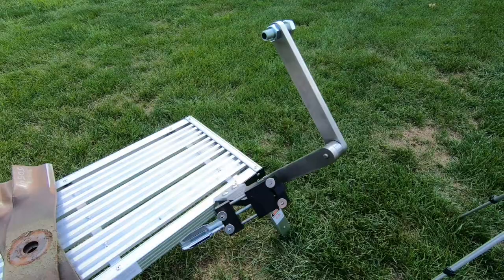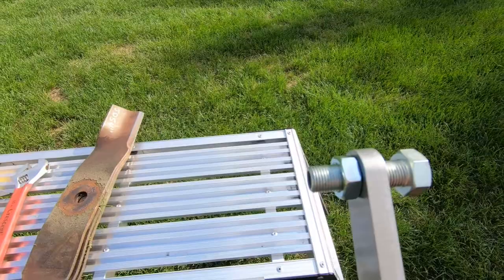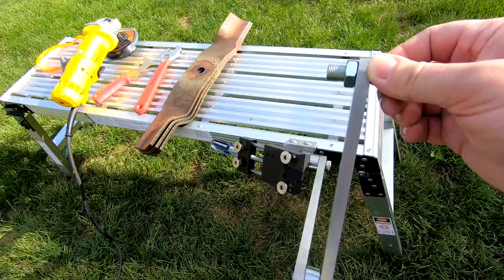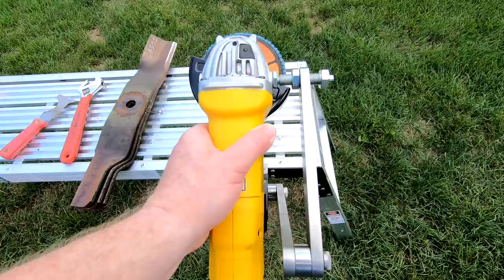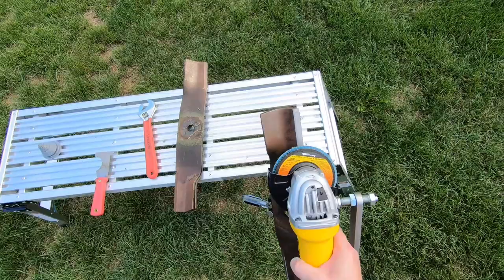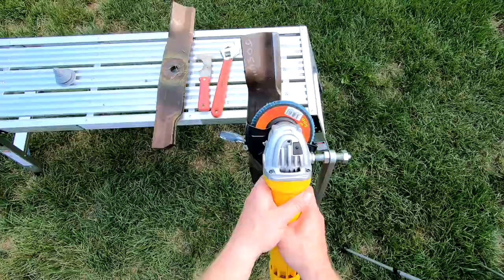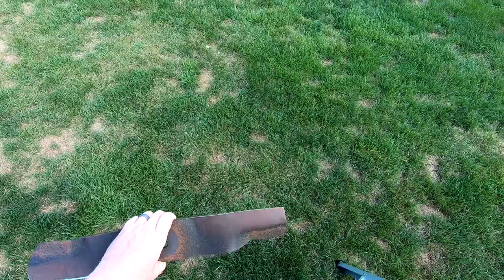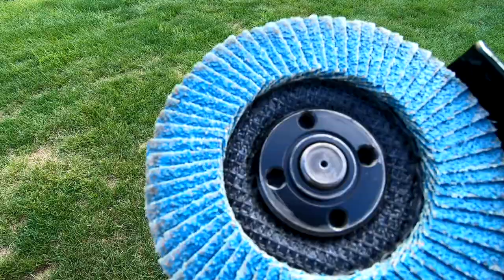All American Sharpener sharpening lawn mower blades review !!!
Special thanks to:
Plemons Lawn Care:

We are a newly formed father & son lawn care business in central Illinois.  We enjoy watching lawn care channels on YouTube, and thought we'd add some of our own videos, as we begin our journey!  Thanks!